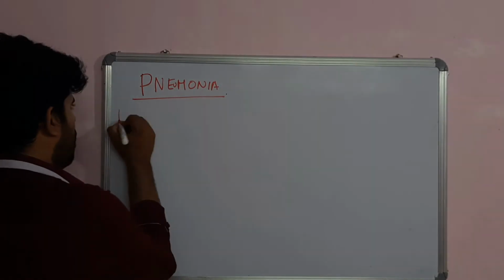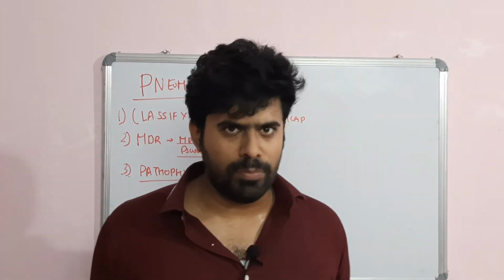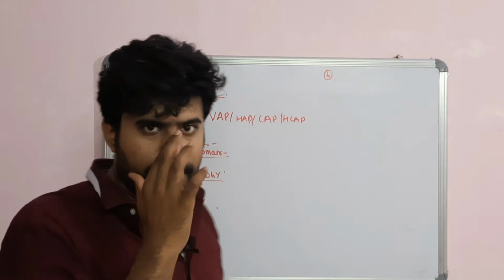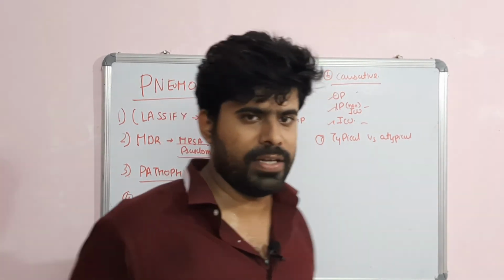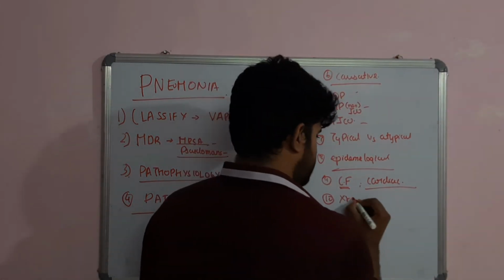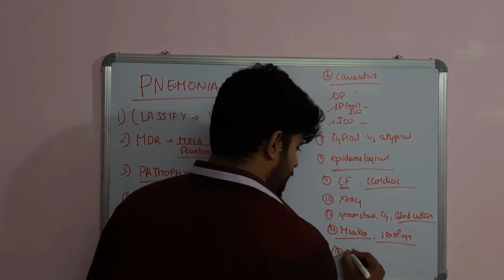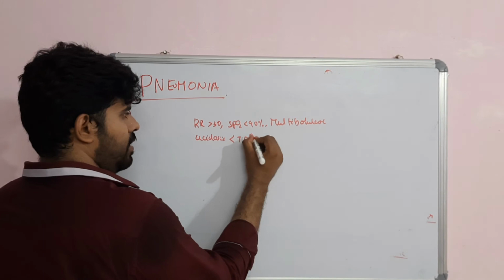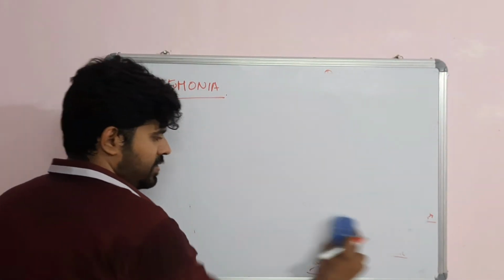COMMUNITY ACQUIRED PNEUMONIA- CAUSES , CLINICAL FEATURES, INVESTIGATION, TREATMENT